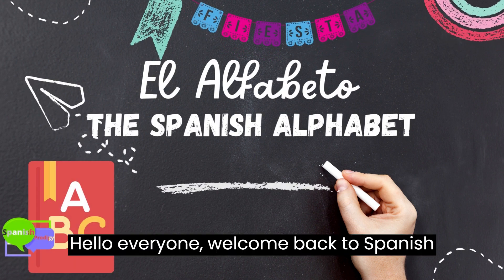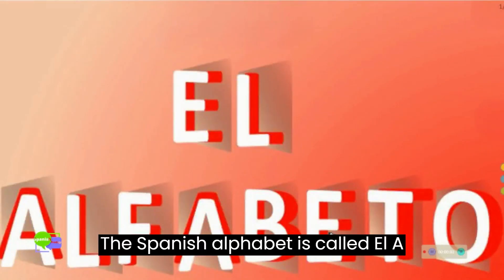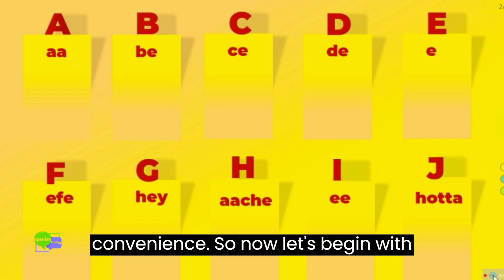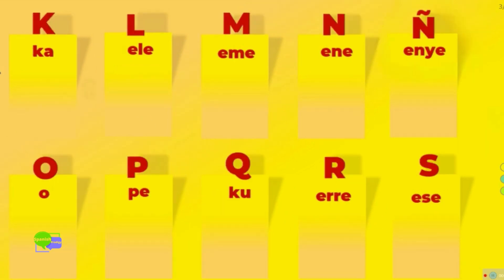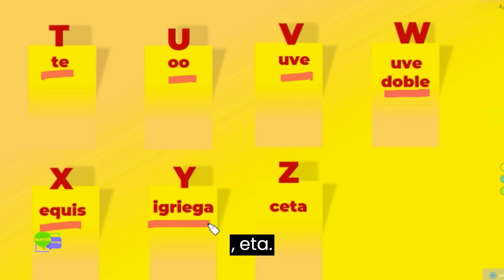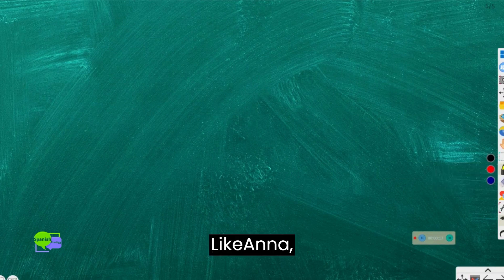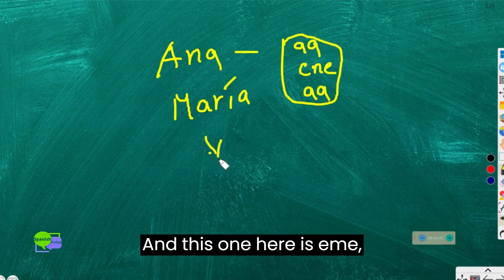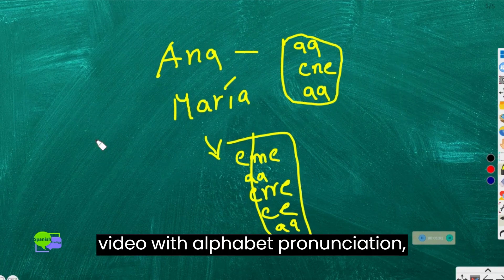Spanish Alphabet For Beginners Learn Spanish Alphabet easily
Spanish Alphabet For Beginners
Welcome to Spanish Prodigy,our YouTube channel for learning Spanish! Here, you will find everything you need to master this beautiful language.

Our main goal is to make learning Spanish fun, interesting, and accessible for everyone. Whether you're starting from scratch or looking to improve your existing skills, this is the right place for you.

Our channel offers a wide variety of content to suit your needs. We have video lessons covering everything from the basics to more advanced topics in grammar, vocabulary, pronunciation, and idiomatic expressions. You'll also find fun challenges and interactive convercation videos to test your knowledge and practice in an entertaining way.

In addition, our channel is packed with useful resources such as study guides, thematic vocabulary lists, and practical tips to accelerate your progress. Everything you need to take your Spanish to the next level is here.

Here in our channel we are committed to providing you with an exceptional learning experience. We will provide clear, concise, and easy-to-understand instruction, always focused on your individual goals and needs.

Together, we will explore the richness of Hispanic culture and help you communicate confidently in Spanish.

Don't miss the opportunity to master one of the most widely spoken languages in the world. Join us today and start your Spanish learning adventure!

learn Spanish 2023